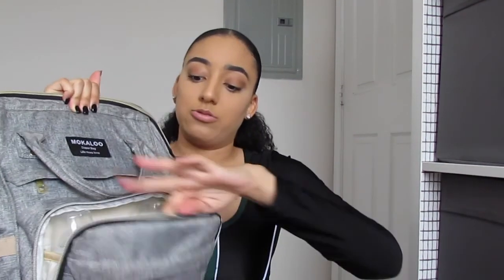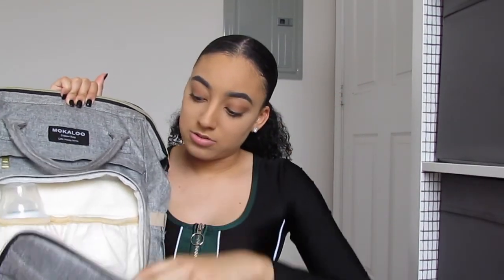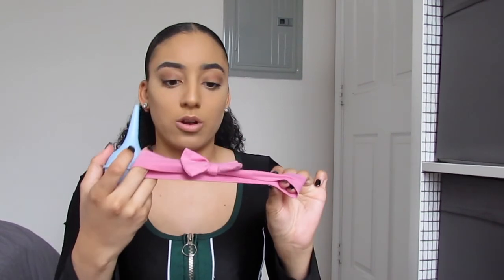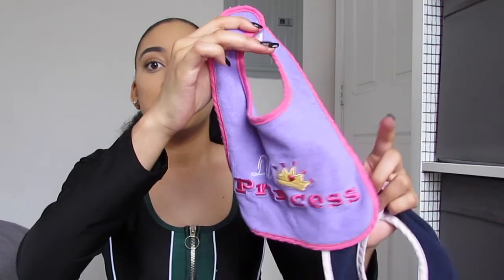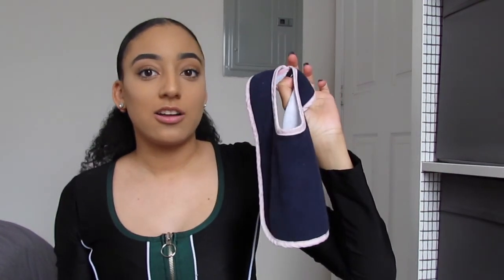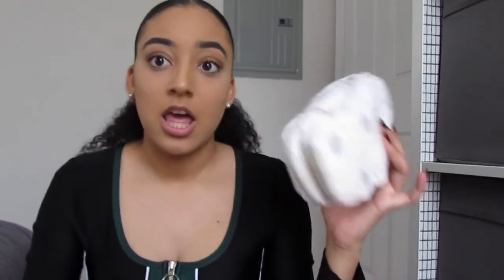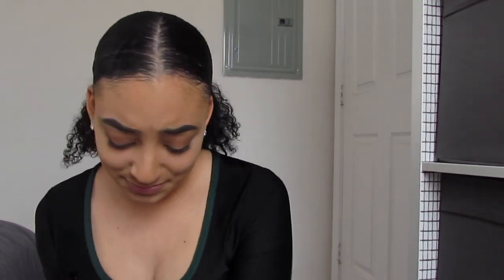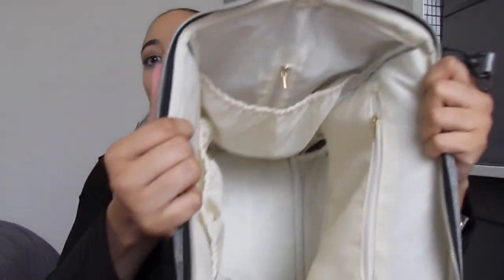What's In My Diaper Bag? | Kayla Nicole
In today's video I show you guys what I carry with me in Brielle's diaper bag as a new mom! -xo

Have any video suggestions??